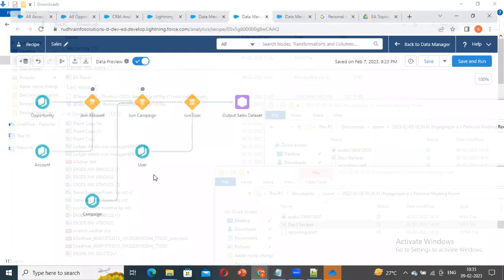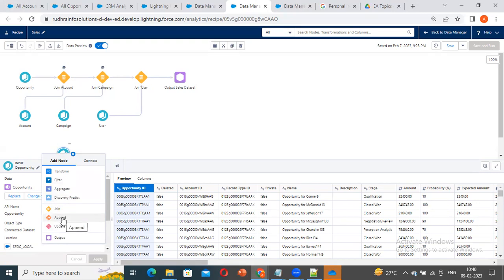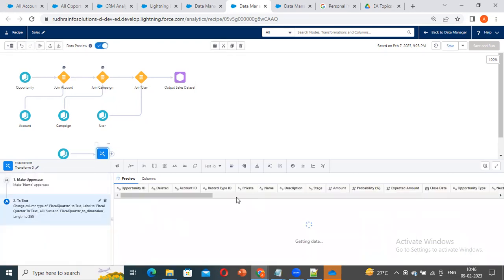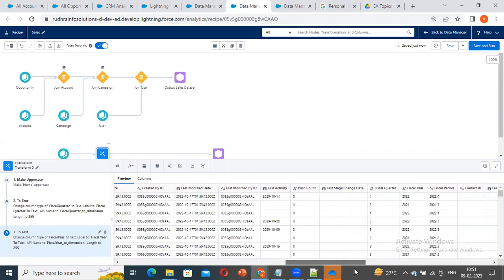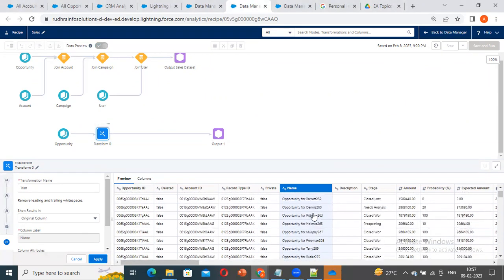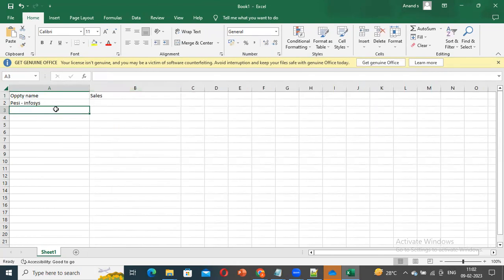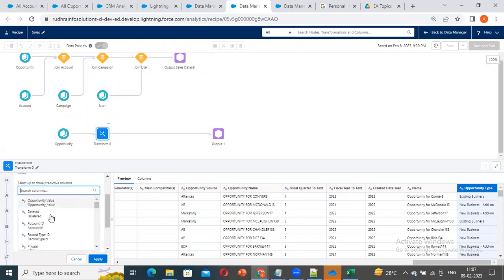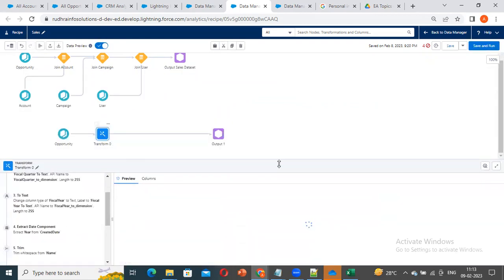Easy Switch To IT.Learn T-CRM/Einstein Analytics in 10 days Recipe Creation Real time Day 4 | Part 1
Recipe Creation for integration  Einstein Analytics/Tableau CRM Analytics  Concepts with Real time  Day 4 | Part 1